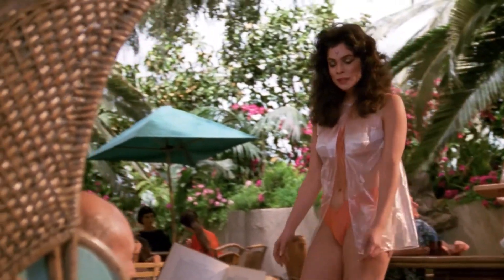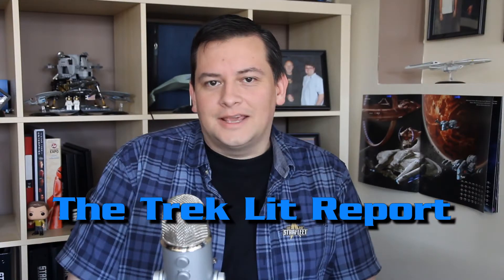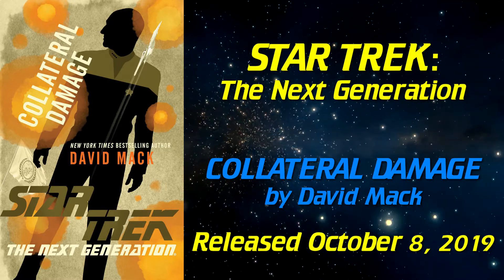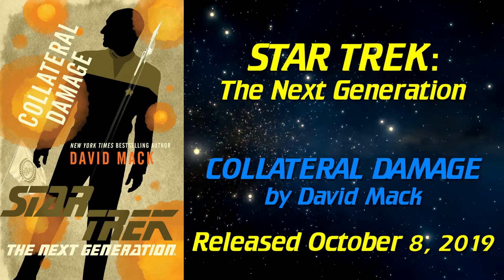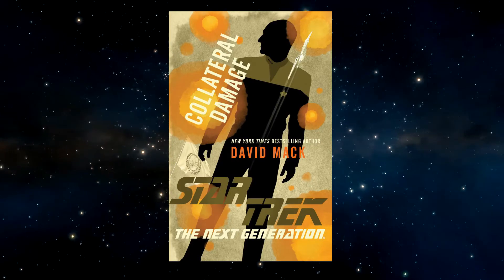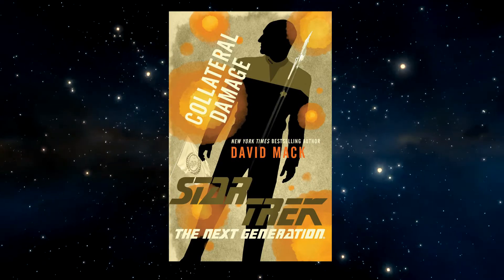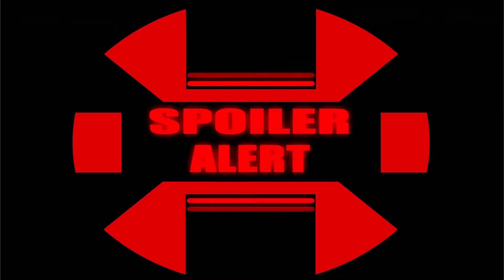Star Trek Book Review: TNG: Collateral Damage by David Mack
My review of the TNG novel Collateral Damage by David Mack!

Literary Treks 286: The Wrong Thing for the Right Reason

Purchase Star Trek: TNG: Collateral Damage

STAR TREK and all related marks, logos and characters are owned by CBS Studios Inc. Kertrats Productions is not endorsed or sponsored by or affiliated with CBS/Paramount Pictures or the STAR TREK franchise.